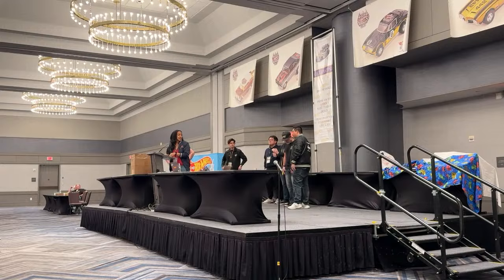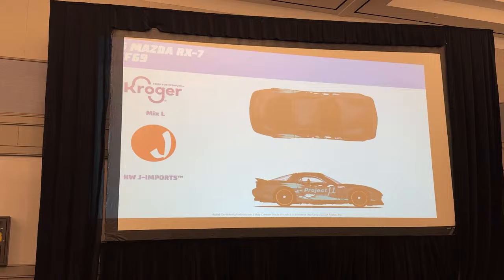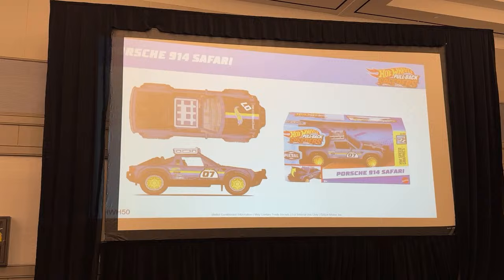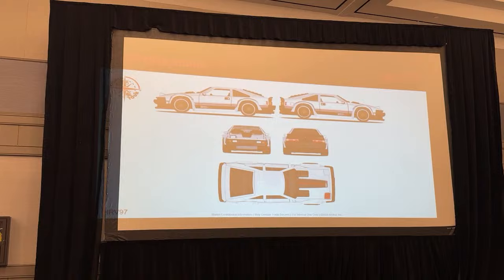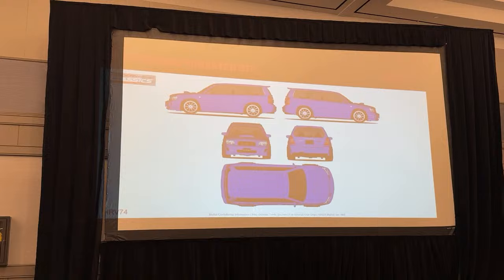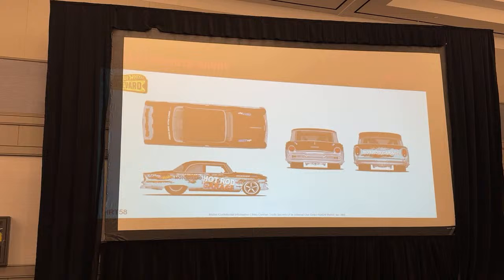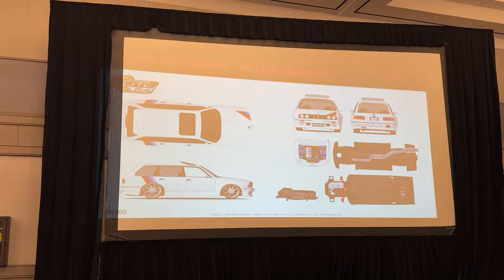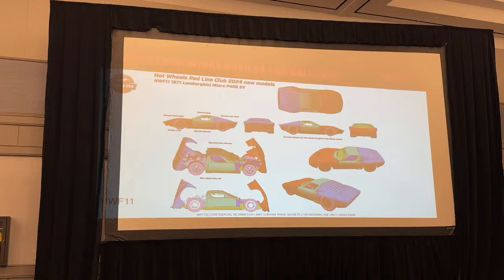Hot Wheels Nationals 2024 Sneaks Presentation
Live from the Hot Wheels Nationals Convention in Atlanta, Georgia, the Hot Wheels Team presents upcoming Basic, Premium, and RLC releases.

Please note we will start when they start, so the start time will not be exactly as listed here.